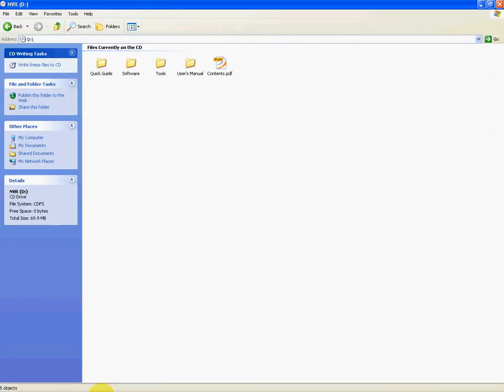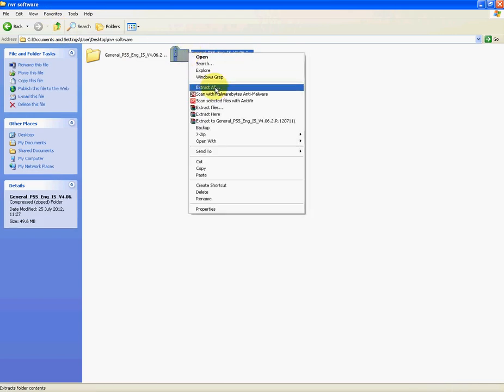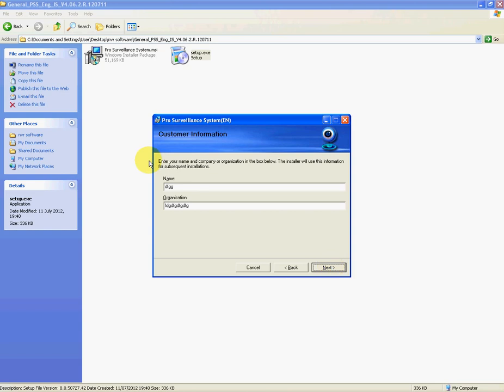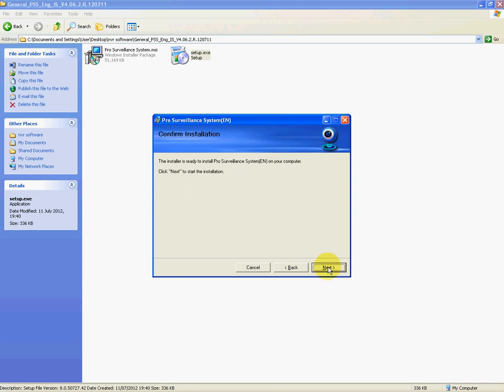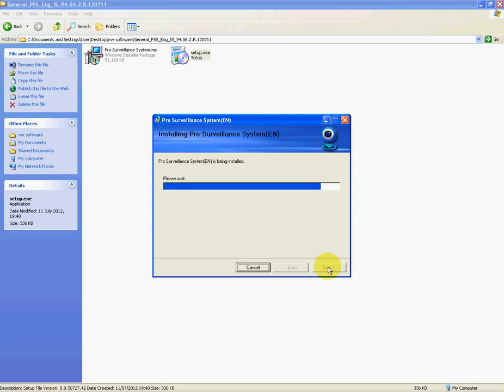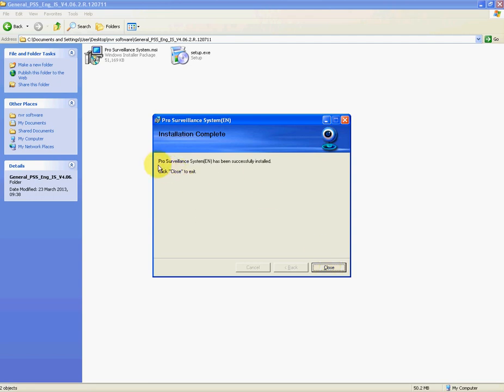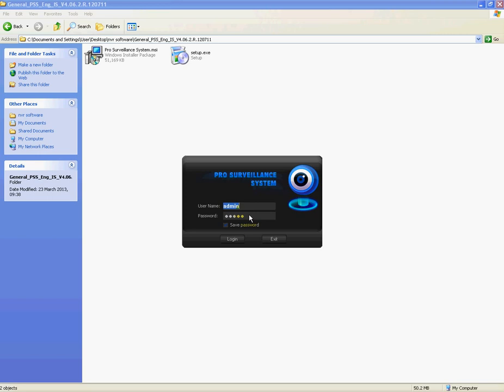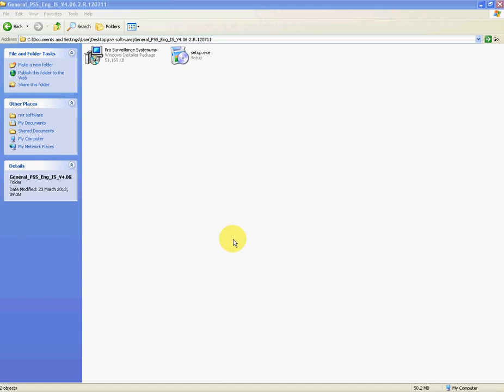How to Install PSS (Professional Surveillance System) Software on PC